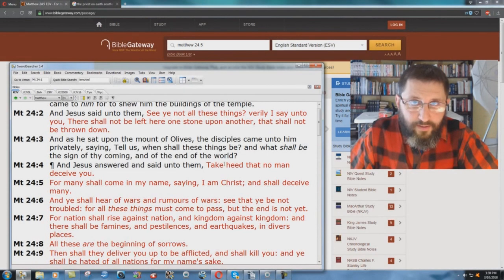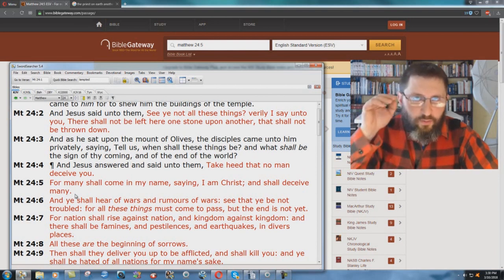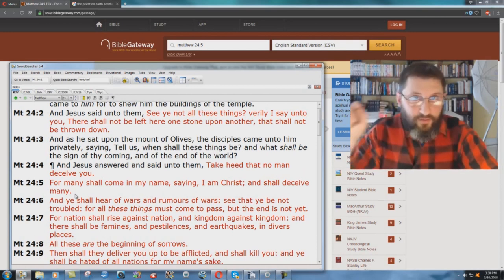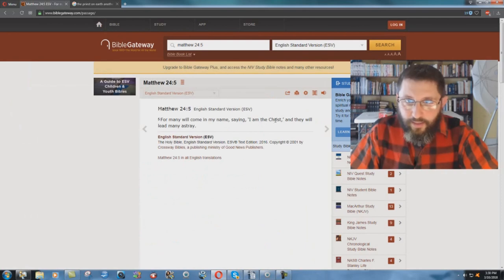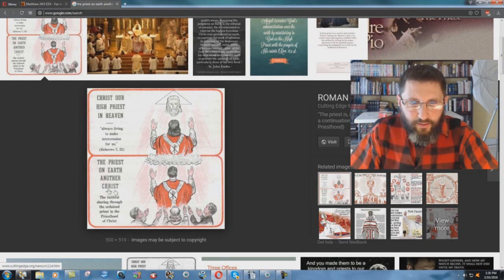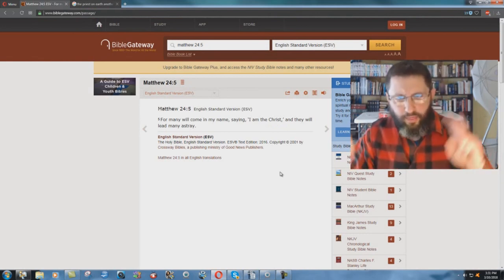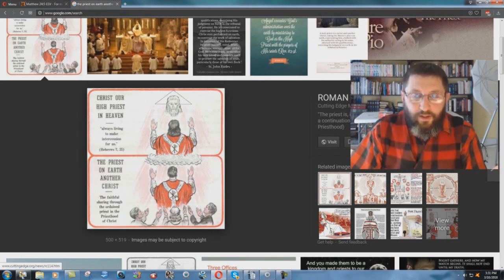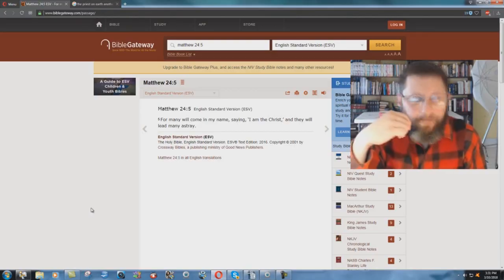Why Does The ESV Cover Up For Catholic Priests In Matthew 24:5?